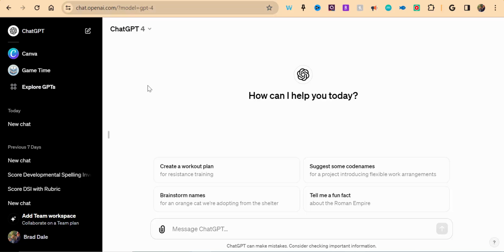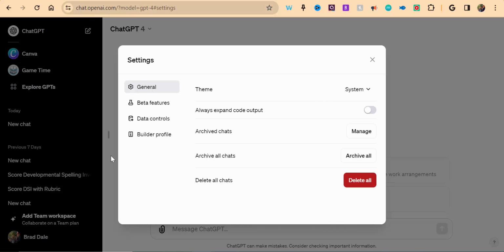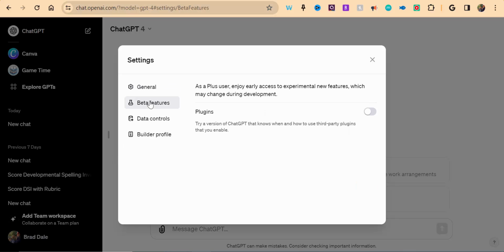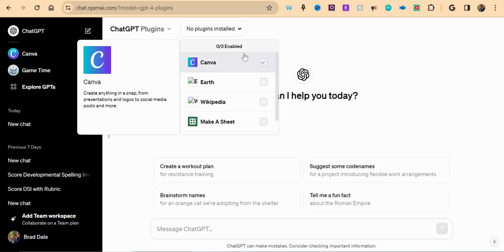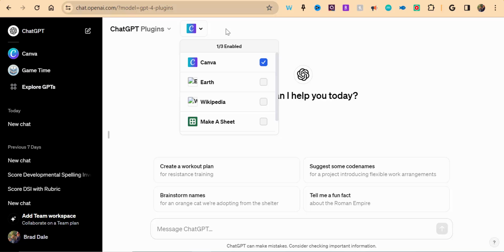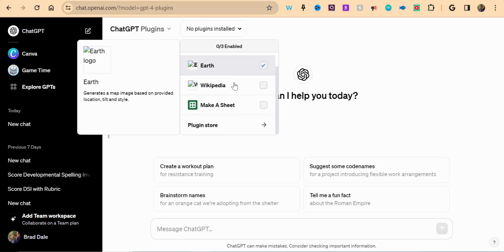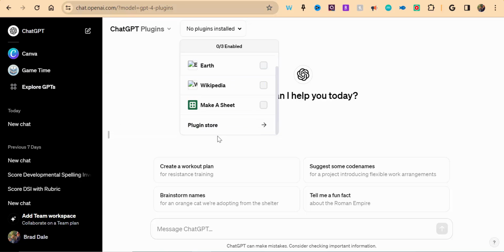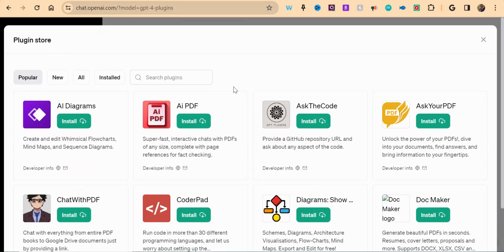How to install Plugins in ChatGPT